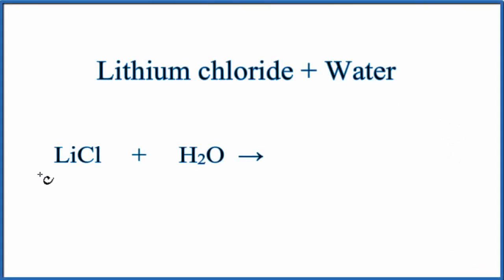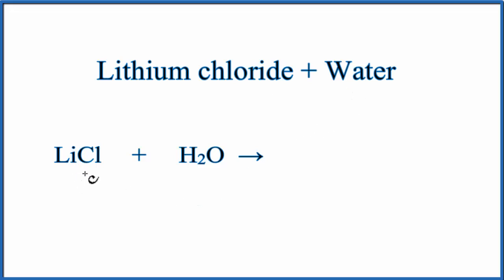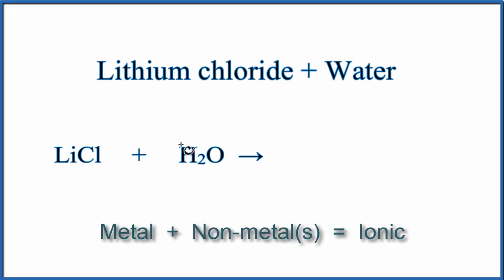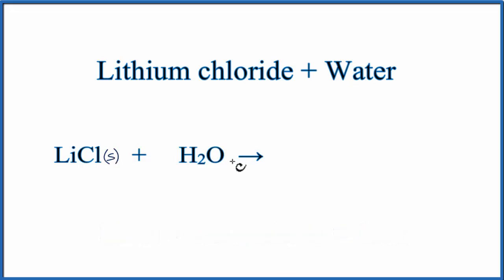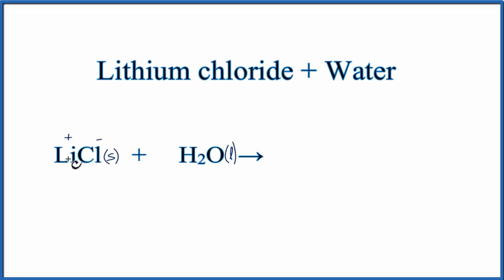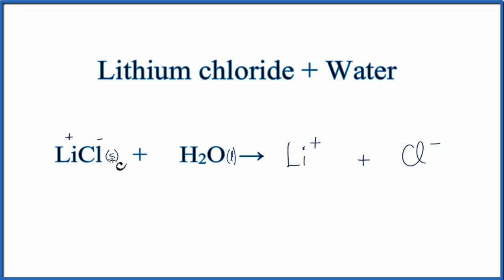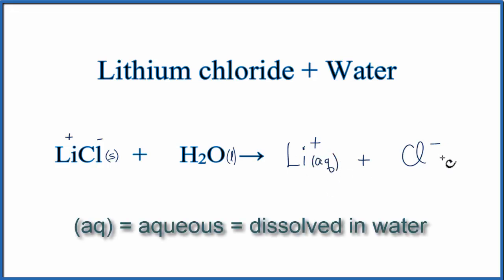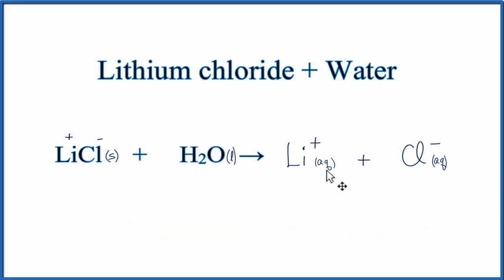Equation for LiCl + H2O (Lithium chloride + Water)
In this video we will describe the equation LiCl + H2O and write what happens when LiCl is dissolved in water.

When LiCl is dissolved in H2O (water) it will dissociate (dissolve) into Li+ and Cl- ions.  To show that they are dissolved in water we can write (aq) after each.  The (aq) shows that they are aqueous – dissolved in water.

The equation for LiCl (Lithium chloride) and H2O sometimes isn’t considered a chemical reaction since it is easy to change the Li+ and Cl- back to LiCl (just let the H2O evaporate).  At the same time, the LiCl is a very different substance than Li+ and Cl-.